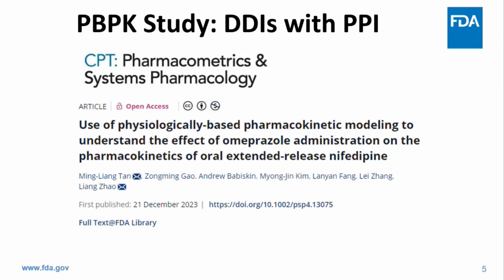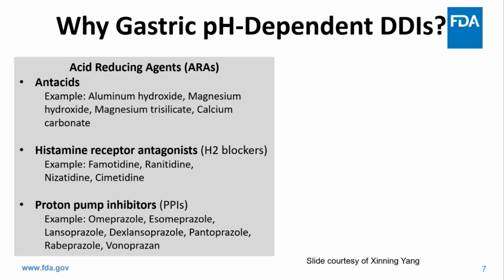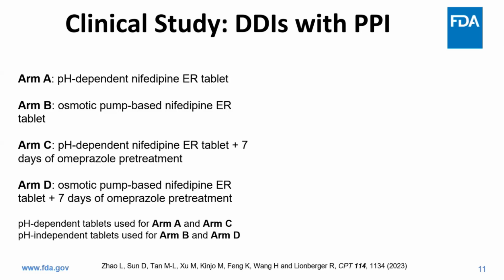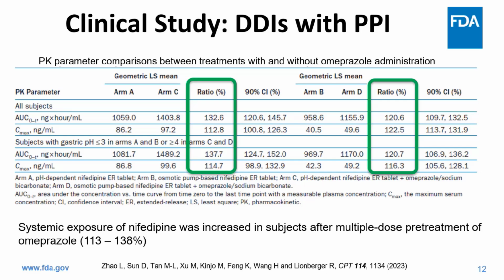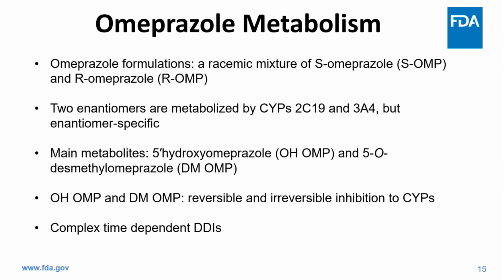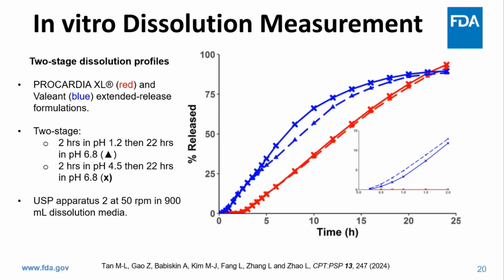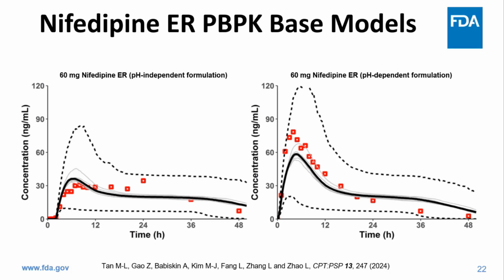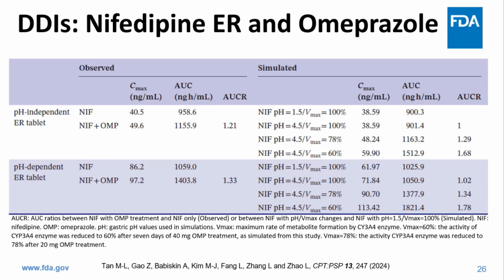PBPK Modeling to Predict Drug-Drug Interactions between Omeprazole and Extended-Release Nifedipine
Topics Covered:
• Gastric pH-dependent DDIs
• PBPK modeling for omeprazole and nifedipine extended-release formulations
• Mechanistic understanding of DDIs between omeprazole and nifedipine using PBPK modeling approach